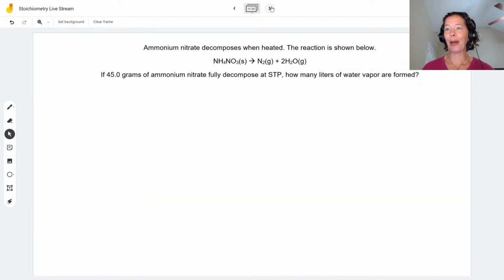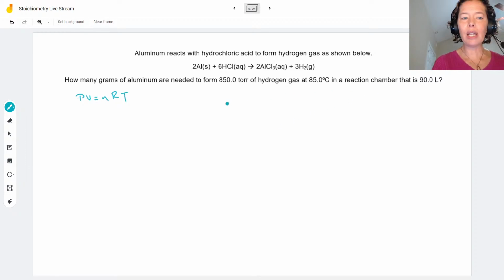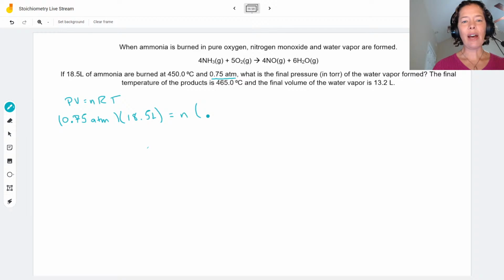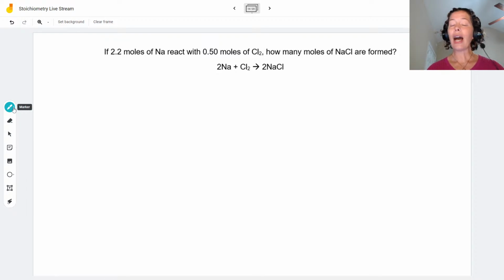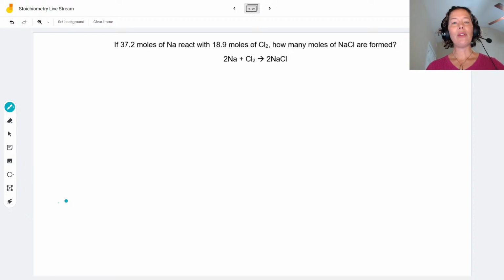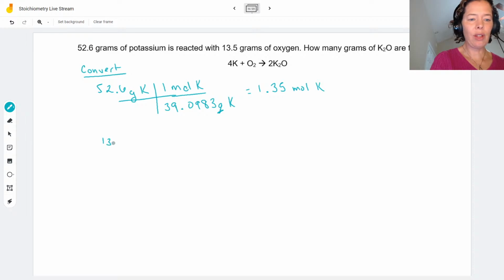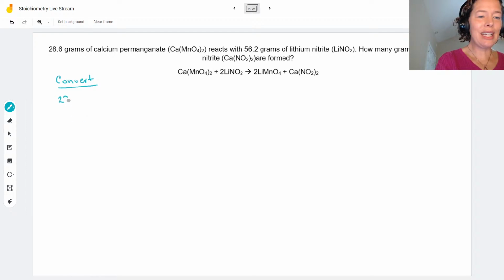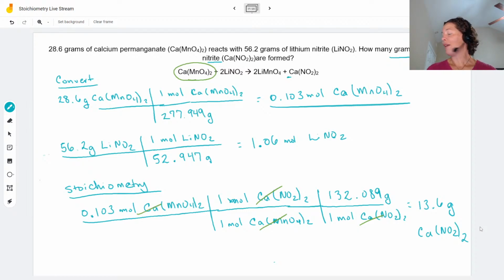Live Stream- Stoichiometry Problems: Gas Laws, STP and Limiting Reagents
Welcome to the Wednesday live stream! In this hour, we will work several types of stoichiometry problems together.  We will start with some gas laws and STP problems and then move to limiting reagents.
Let me know what you would like for next Wednesday's live stream!